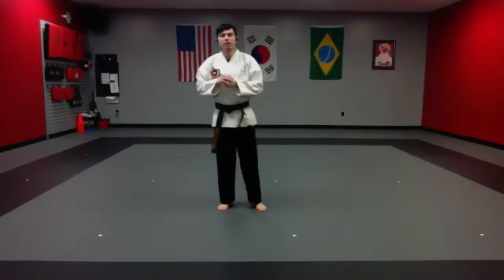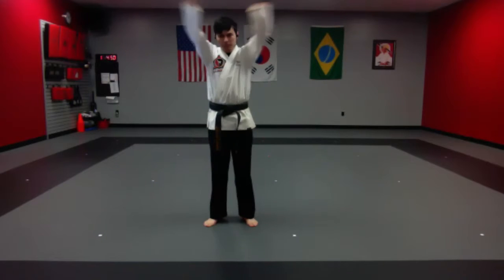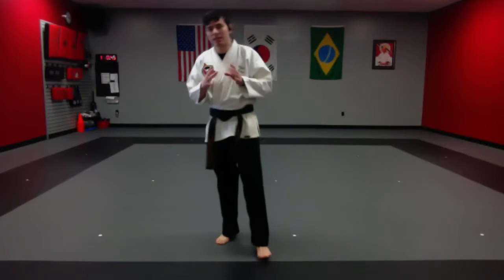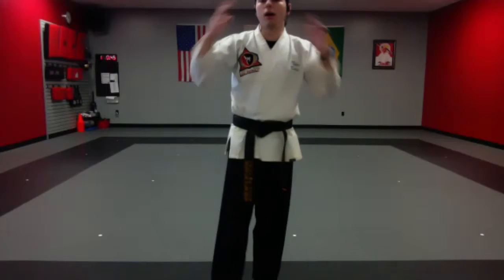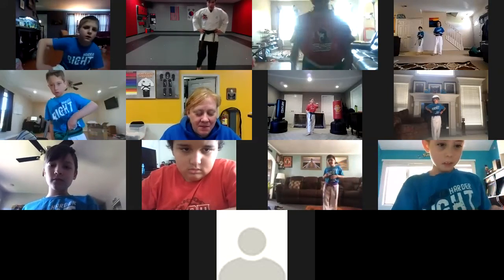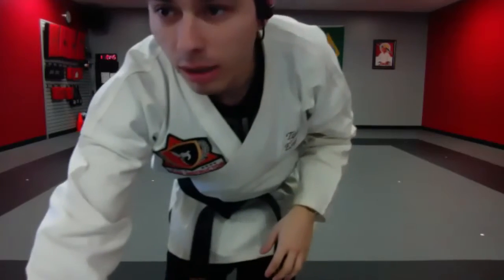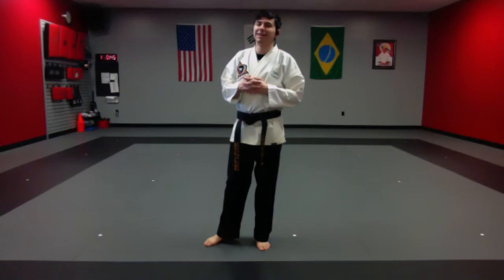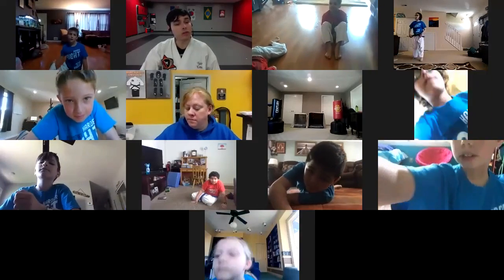Warrior Intermediate 4-21